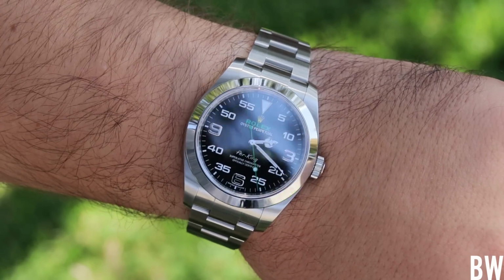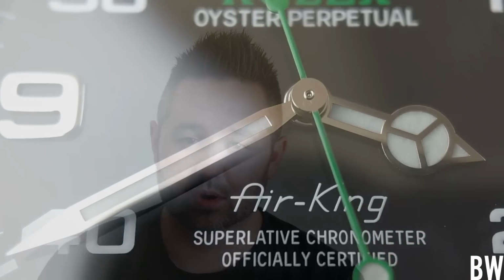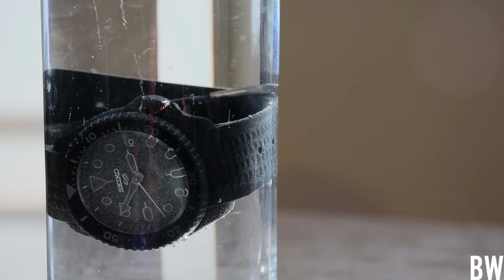Are watch winders a good idea?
In this video I talk a little about watch care, specifically- watch winders. Please reach out if you have a great experience with a particular winder. Thanks for the question Richard!